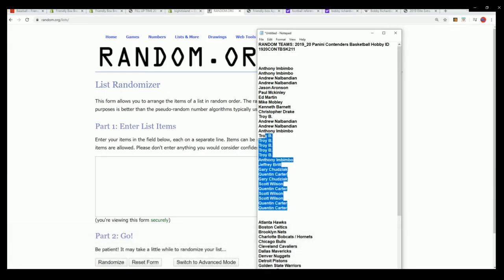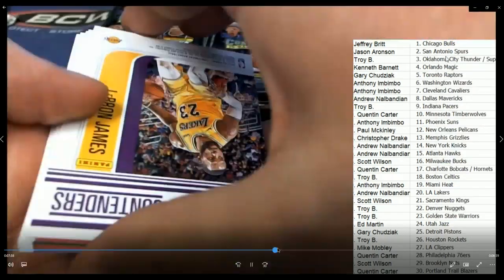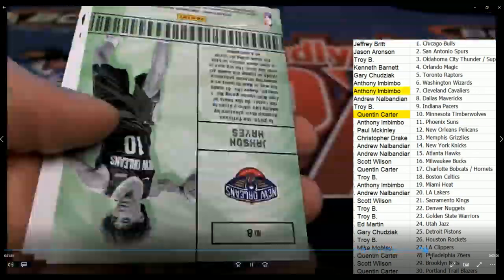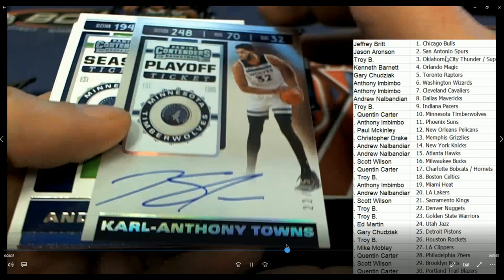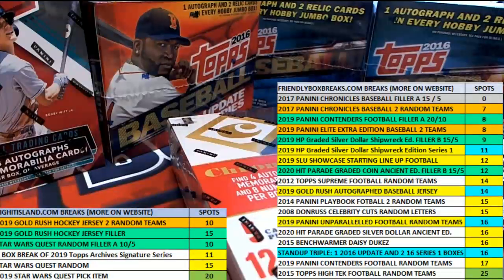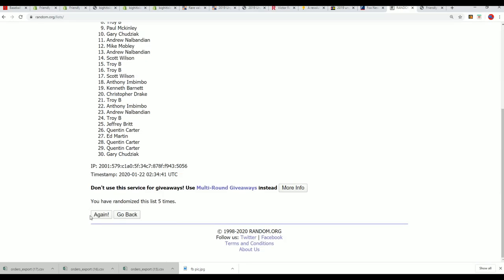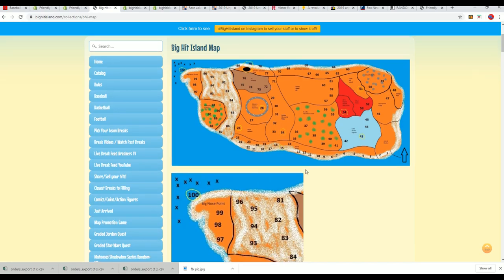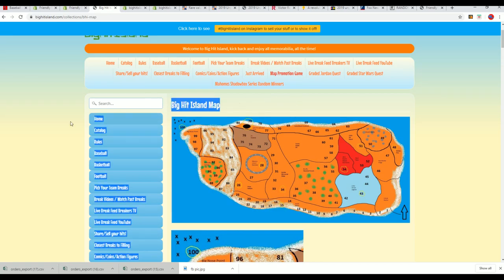BIG HIT ISLAND GAME BOARD PROMO for 2019 20 Panini Contenders Basketball ID 1920CONTBSK211